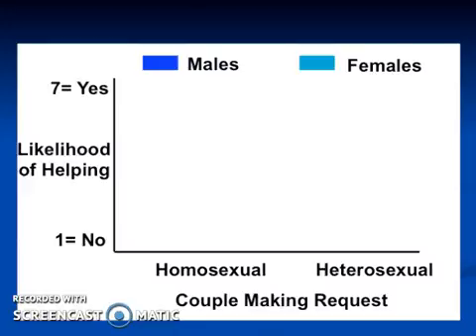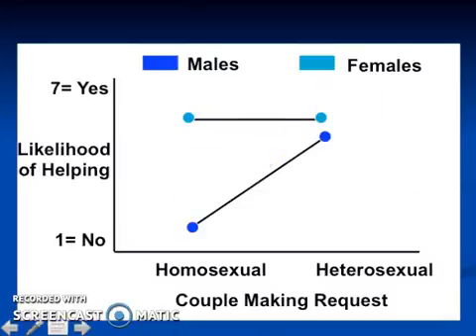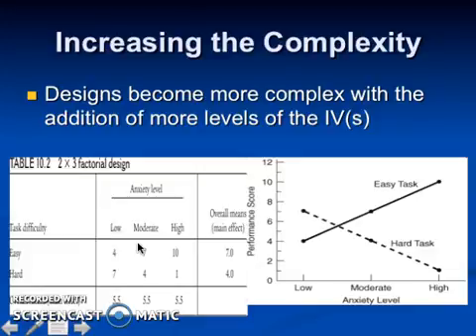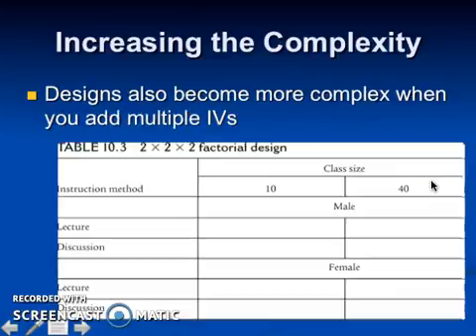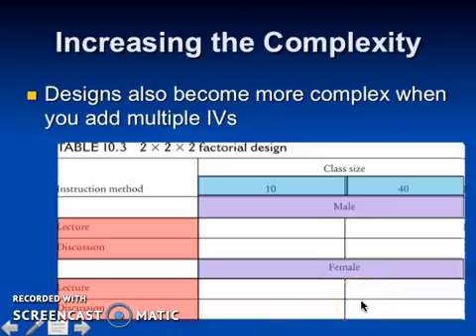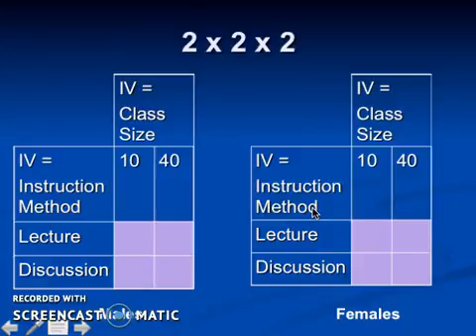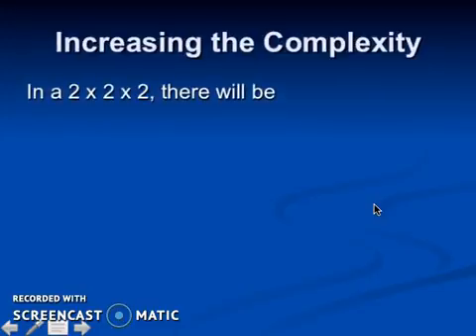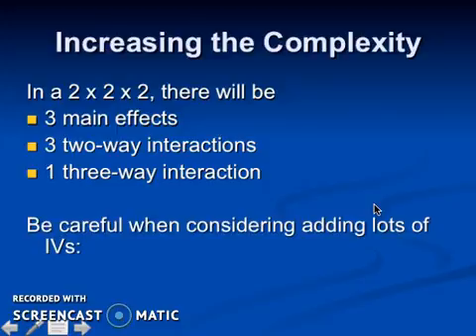Ch 10 Methods P3